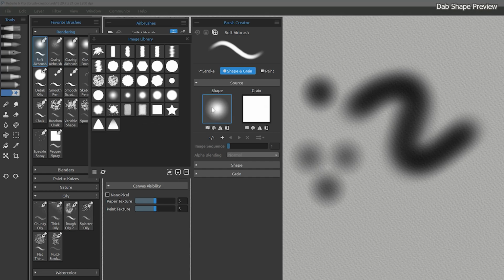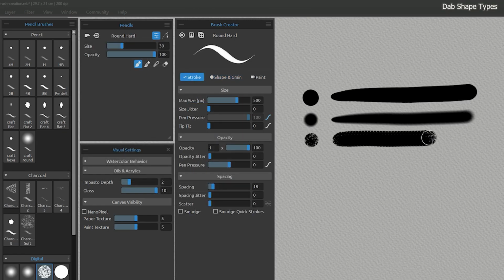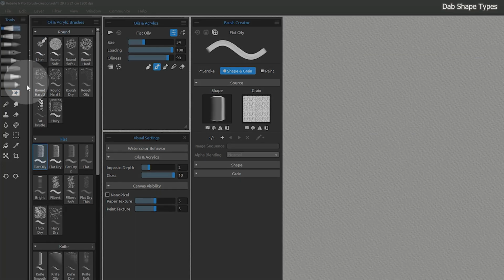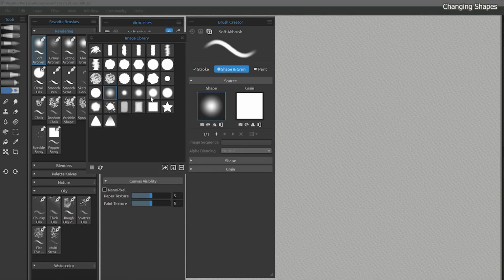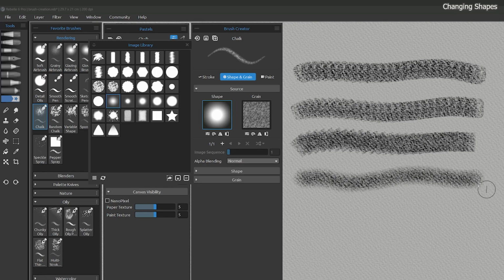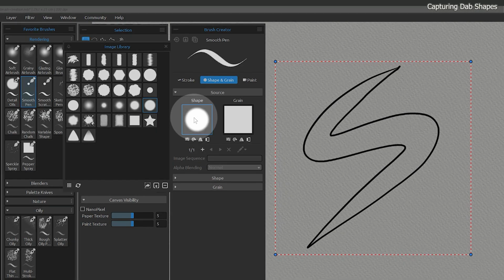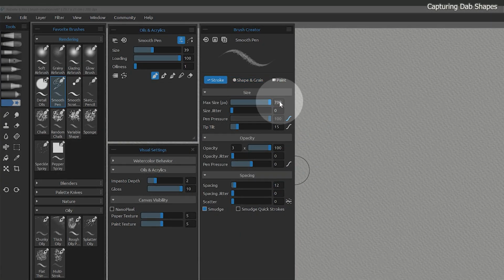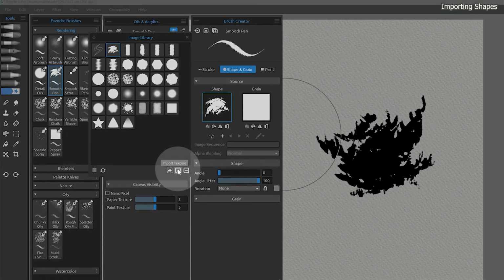How to Customize Brush Dab Shapes - Rebelle Tutorial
Learn how to create custom brushes in Rebelle 6 by changing the shape of the dab.

00:00 Dab Shape Preview
01:23 Dab Shape Types
03:06 Changing Shapes
04:12 Capturing Dab Shapes
06:08 Importing Shapes